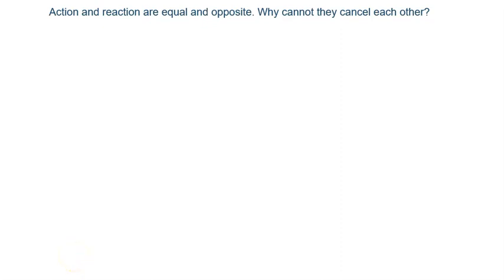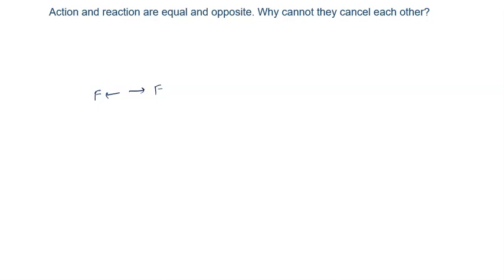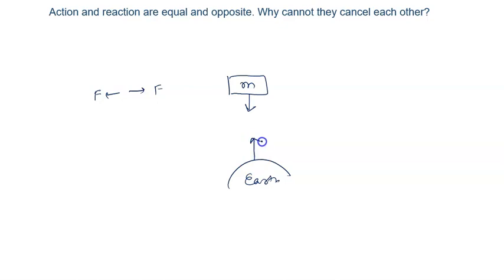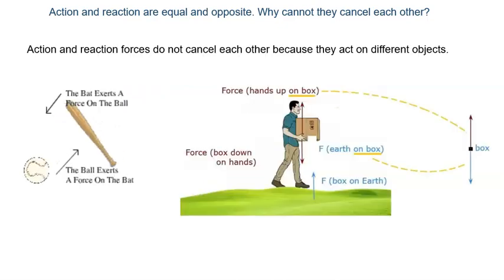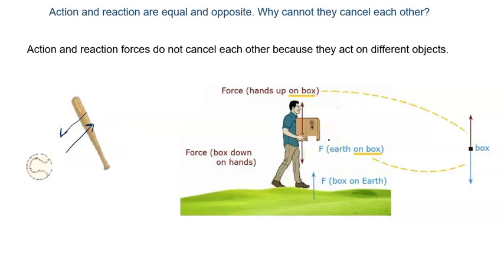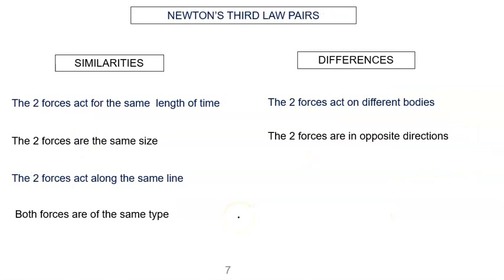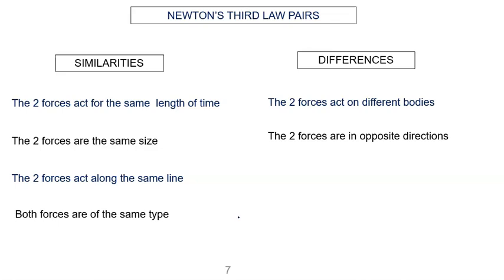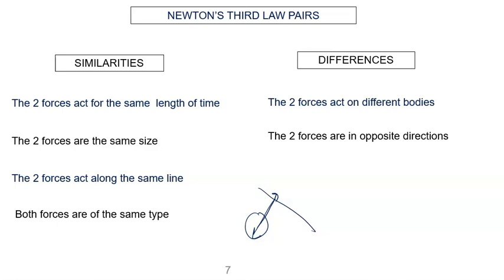60 Action and reaction are equal and opposite. Why cannot they cancel each other?